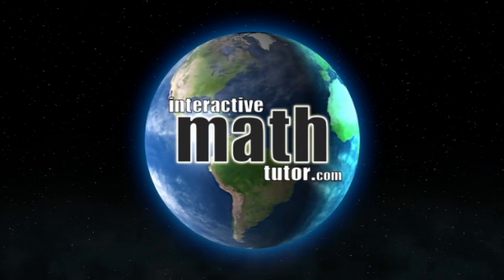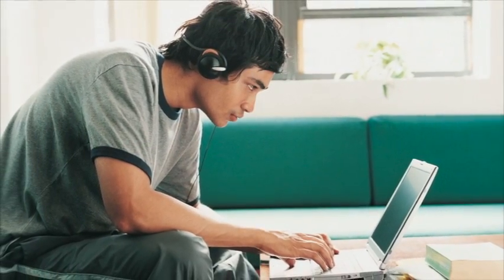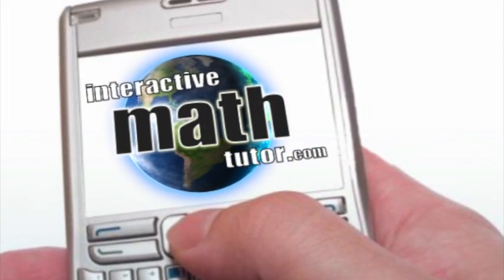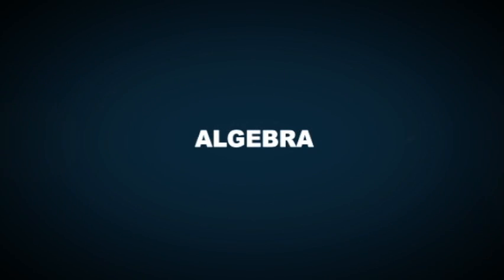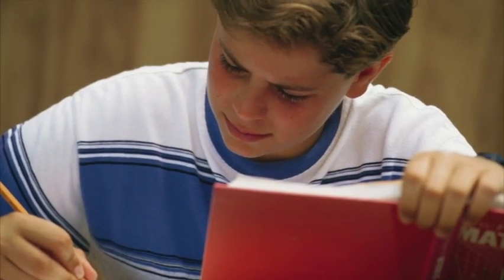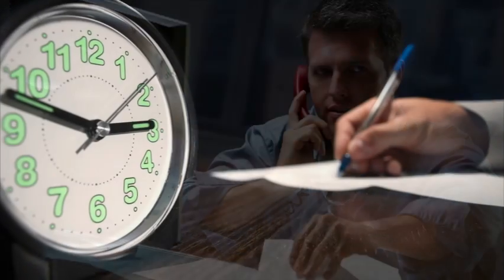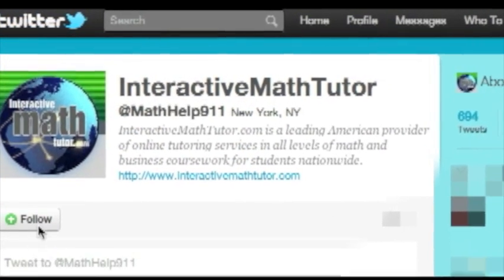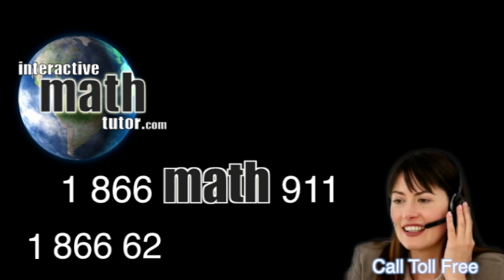InteractiveMathTutor.com "Leading Provider Of Math Tutoring"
Click Here For Help NOW!